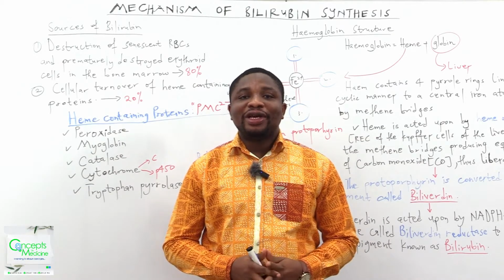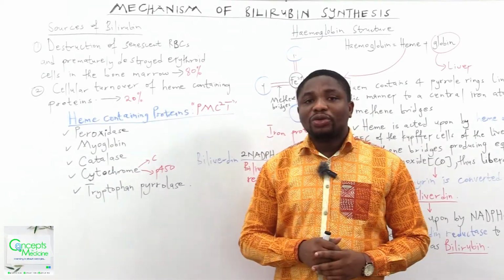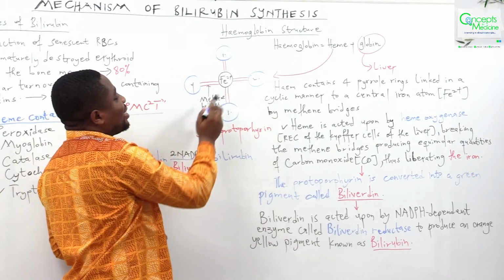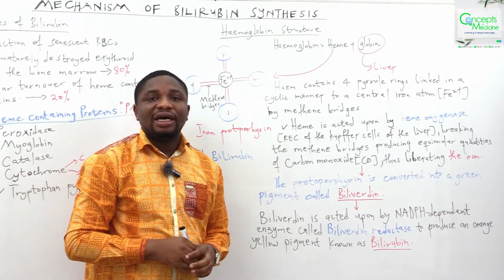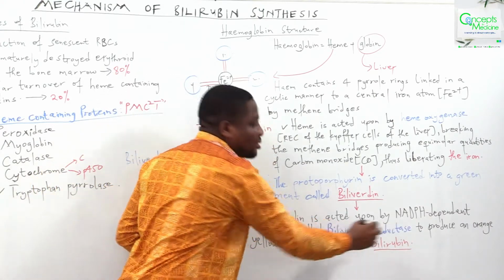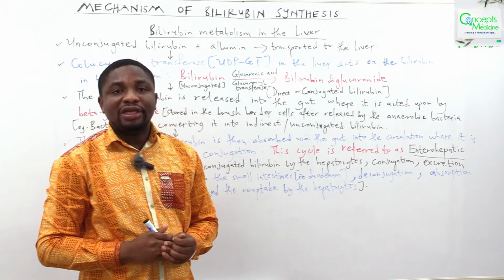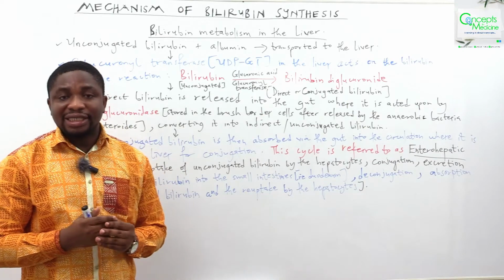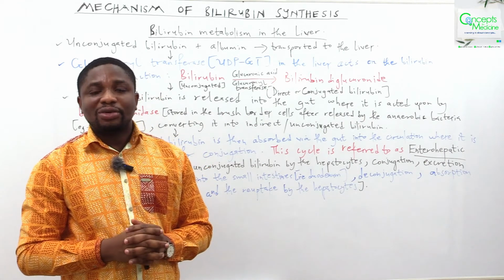Mechanism Of Bilirubin Synthesis (Simplified!!)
This tutorial video entails the mechanism of bilirubin synthesis simplified to the utmost threshold of receptive  and expressive understanding.